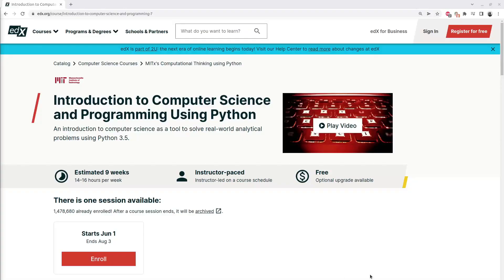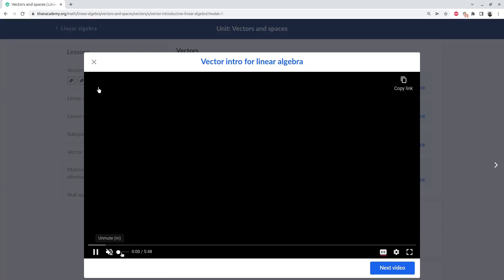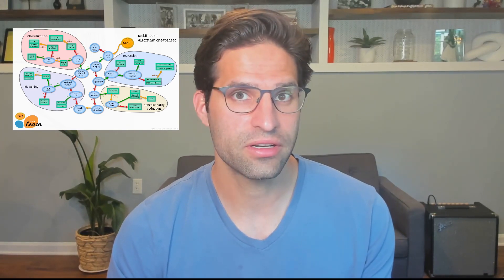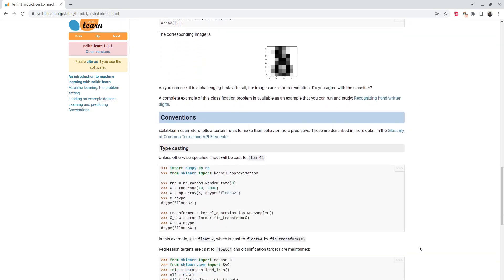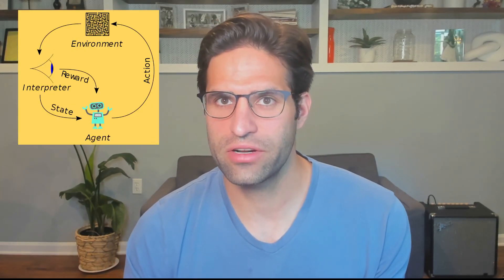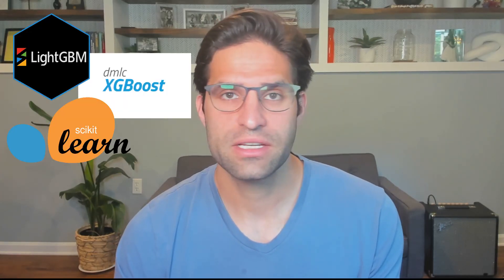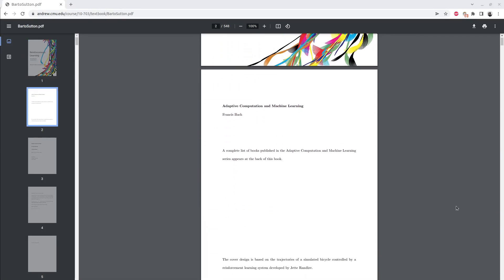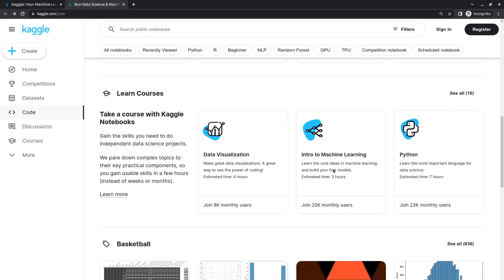Get Started with Machine Learning and AI in 2023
This video we walk through a roadmap of how to get started in machine learning and AI. It can seem like a lot at first, but in this video Rob Mulla, kaggle grandmaster, breaks down his suggestions for anyone looking to start in this field. This is a good entry into anyone looking to start a career in data science or machine learning. We break it down into a few steps. This will help you map out your path to becoming a machine learning master including: which programming language to use, what courses to take, and the rest.

Timeline:
00:00 Starting your journey
00:46 Picking a programming language
02:00 Math & Statistics
03:10 Data Wrangling
03:44 Learn Algorithms
04:45 Picking a Focus
06:50 Tools
08:06 Learn through Doing (Kaggle)